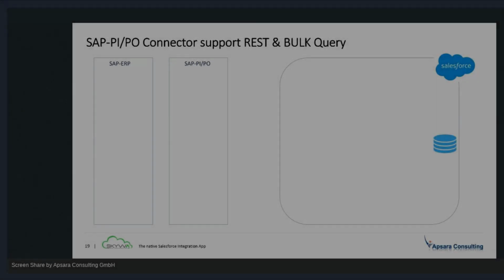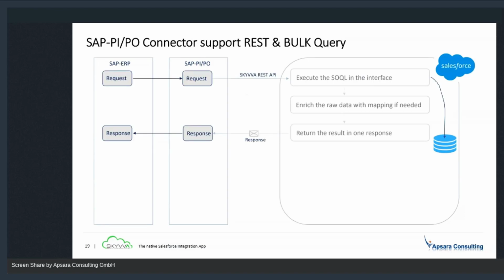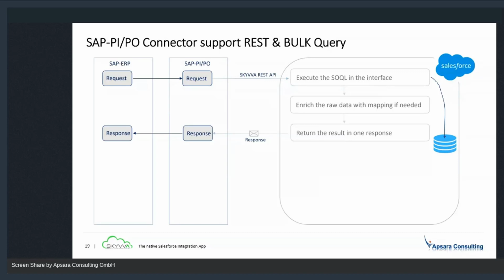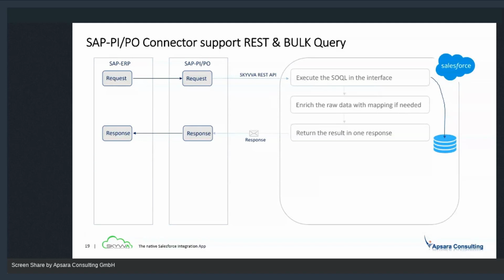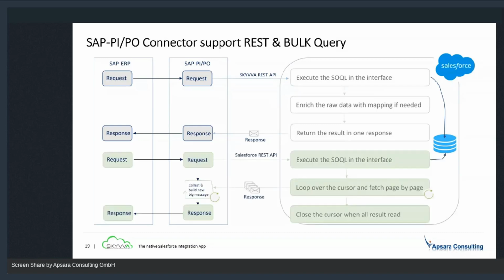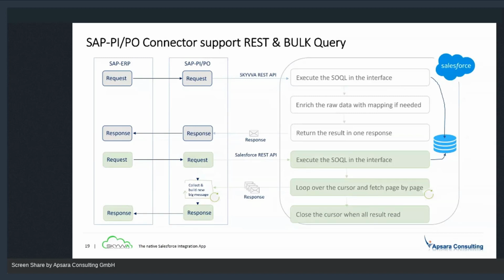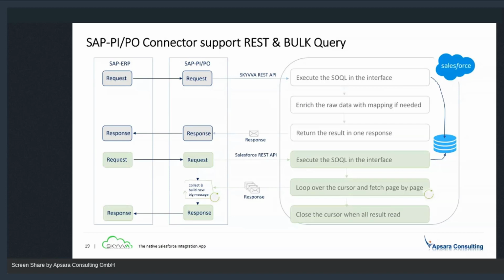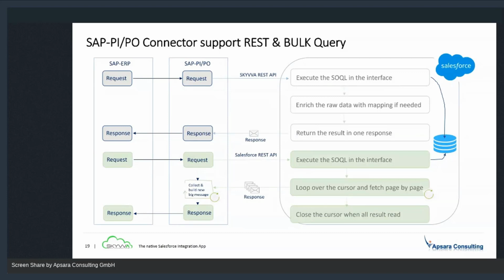SAP PI PO Connector supports REST & BULK Query - Version 2. 44 (English Version)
With the SKYVVA Integration App Version 2.44 is the REST & BULK Query with the SAP-PI/PO Connector now available.